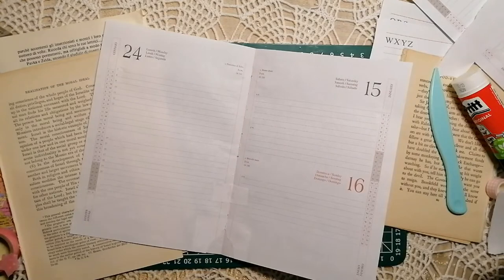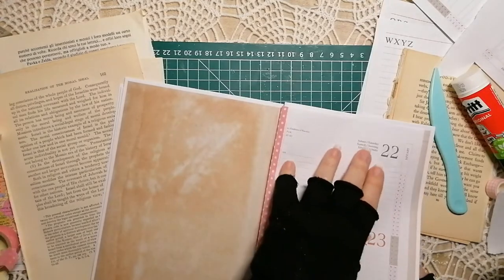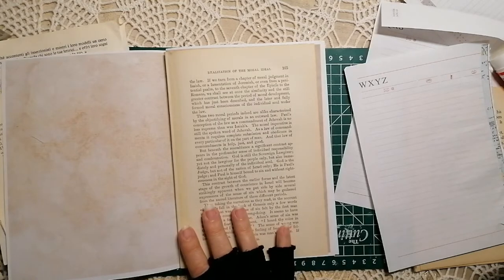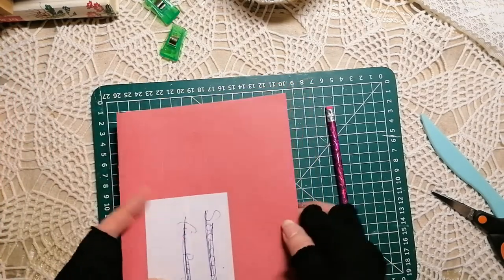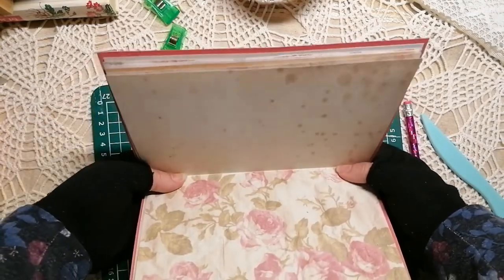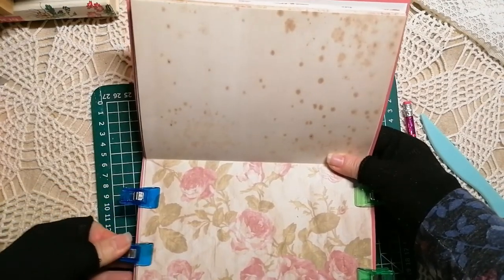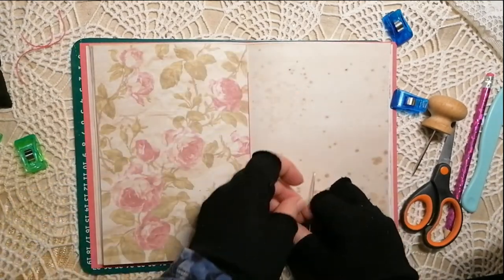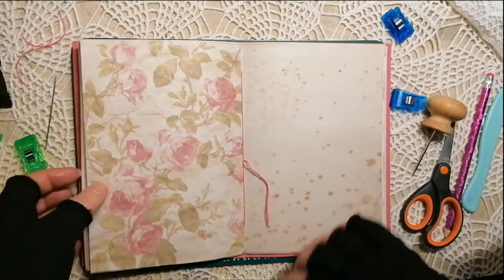Love Hop 2022 - Part 1: Freebies & Making a Simple Journal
This is Part 1 of my series on how to make a simple, single signature junk journal, for the "Love Hop" 2022 collaboration with "That's Just Penny" Facebook groups (Junk Journal Corner & Art Bible Journaling).

In this video I show you how to:

1) Discover how to print on both front and back of the paper with ANY PRINTER,

2) Put the pages in the signature & adding vintage book pages & "junk" papers,

3) Trim the pages and WHY you should do it (plus other options),

4) Choose a cover,

5) Hand sew the signature into the cover.

You can access the freebies for the Love Hop in these Facebook groups:

Look for Part 2 of this series (starting Feb 2, 2022), which will show the next steps, including decorating the cover and how to create perfectly matching ephemera when the digital kit you are using does NOT include ephemera.